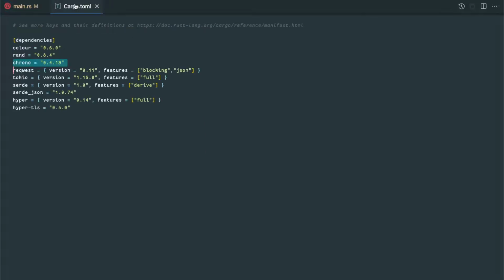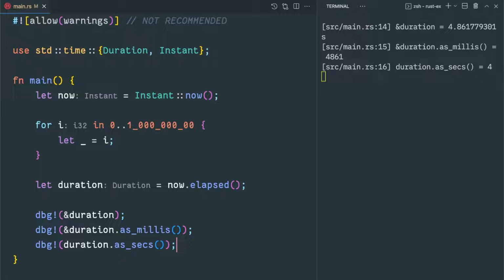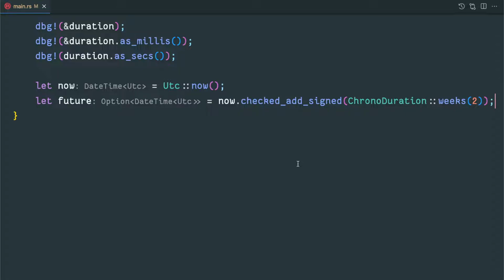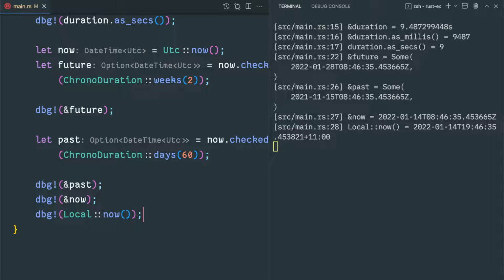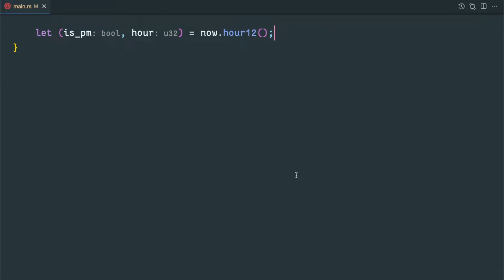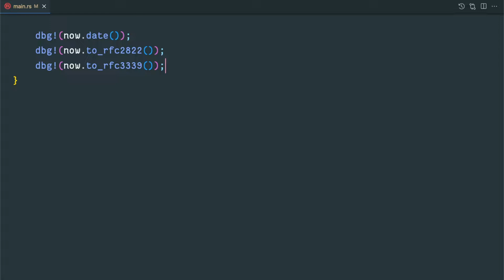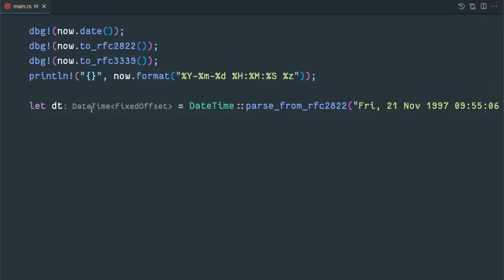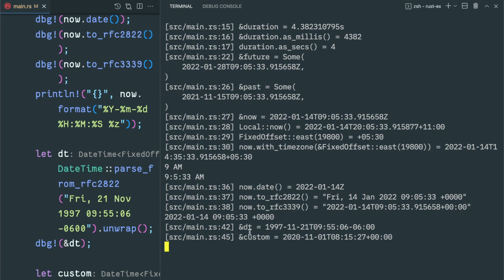Date & Time in Rust Programming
Date & Time Handling in Rust Programming

OUTLINE
00:00 - introduction
00:36 - instant & duration
03:55 - UTC Date time